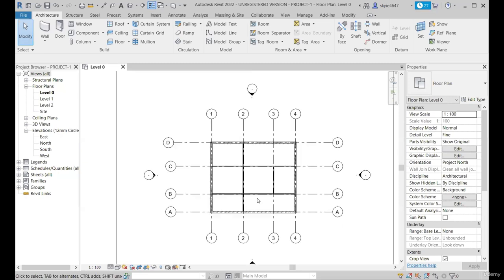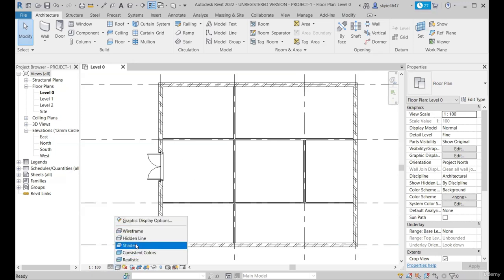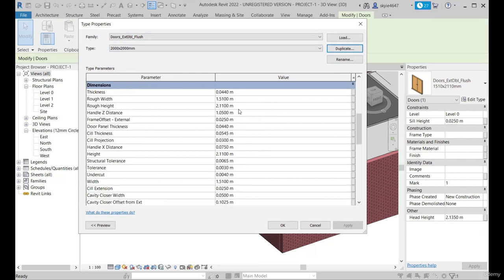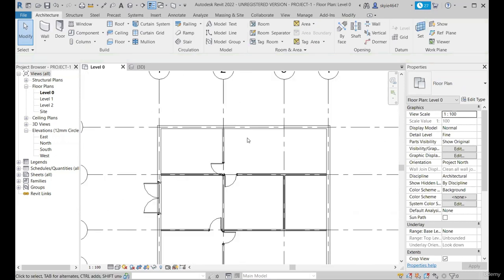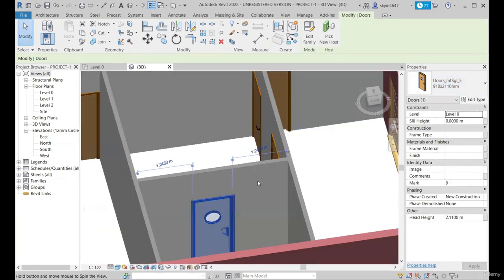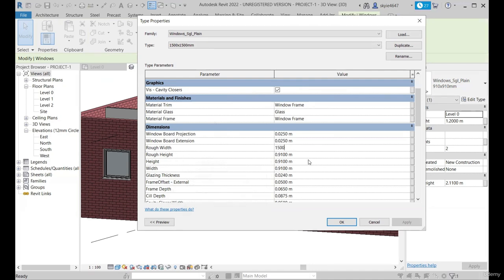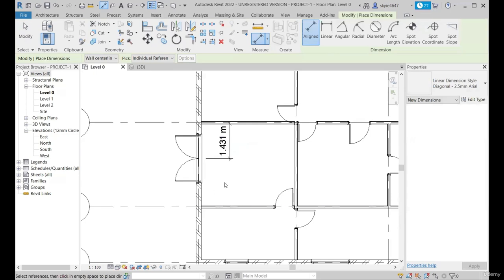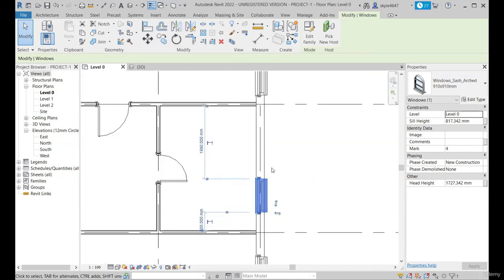Revit Architecture Master Part.10 - Elements - Doors & Windows